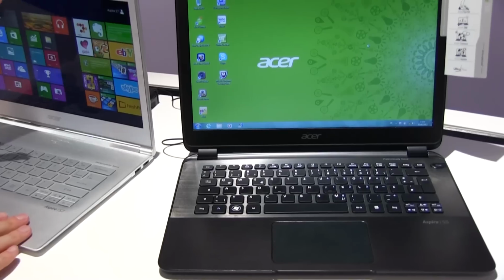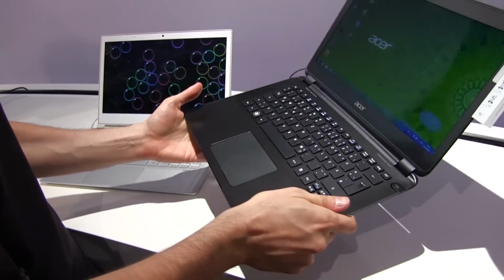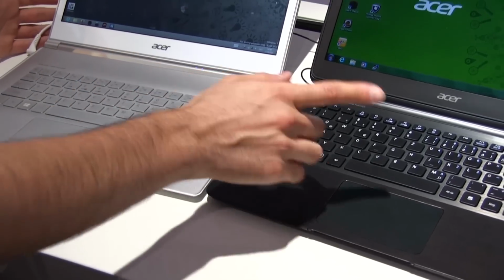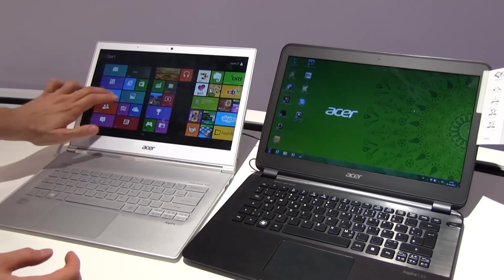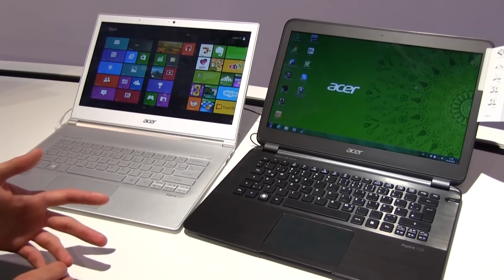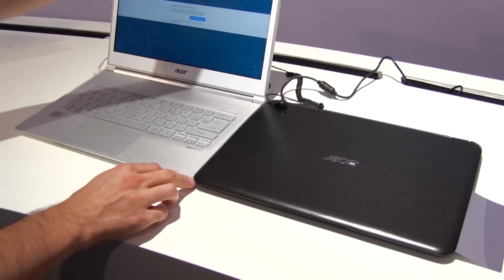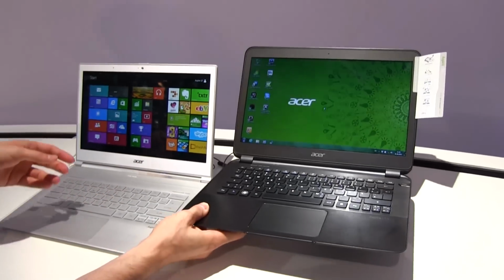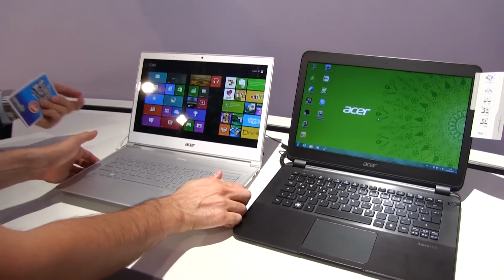Acer Aspire S7 vs Aspire S5 quick comparison - top ultrabooks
A quick look at the Acer Aspire S7 and the Acer Aspire s5, two of the 13.3 inch premium ultrabooks offered by Acer right now.

While the S5 is an interesting machien and we've reviewed it her eon our channel, the Aspire S7 is just better in every way, with a Full HD IPS touchscreen, fast hardware, a thinner body and an overall better feel, as the aluminum and glass used for this machine make it a lot better than any of the Acer ultrabooks I've seen in the past. At least that's my first impression.

The S7 is also thinner than the S5, but i do not think it's lighter. On the other hand, it will probably be more expensive, so expect this to easily go to $1500.

More details will follow in the near future, keep an eye on the channel for details